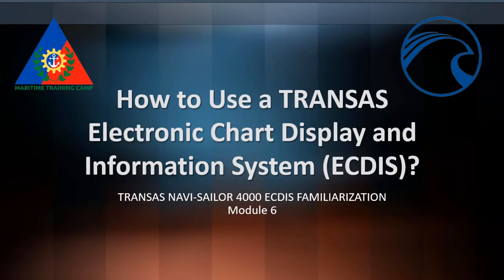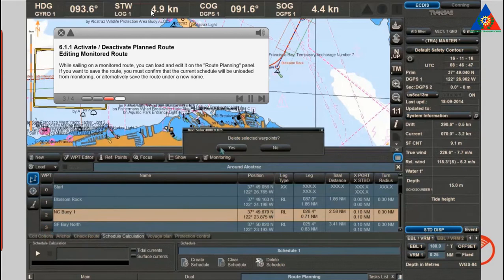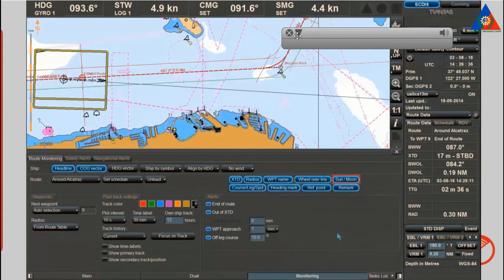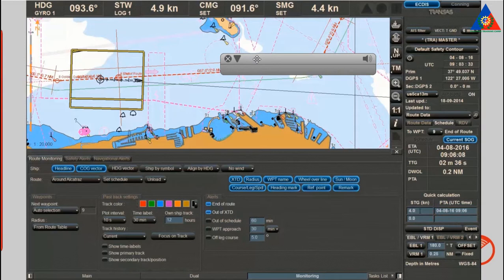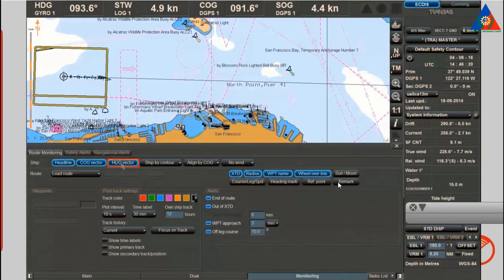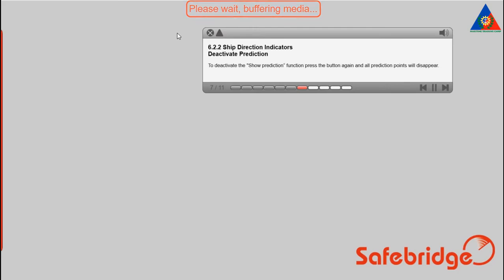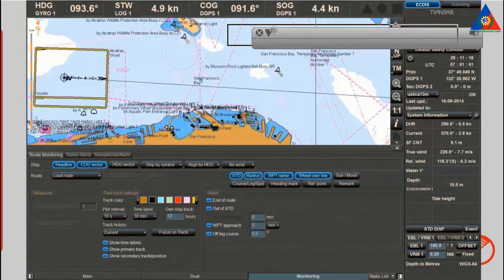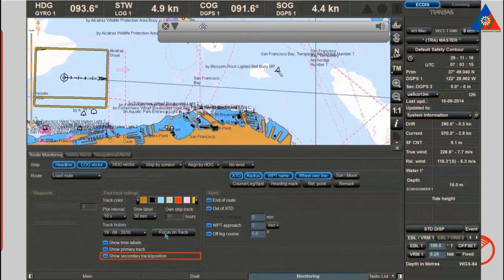How to Use a TRANSAS Electronic Chart Display and Information System (ECDIS)? Familiarization Mod. 6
This is slideshow clip will give us a better knowledge, understanding, proficiency and adaptive learning on how to use the TRANSAS Navi-Sailor 4000 ECDIS onboard ship which focuses on the ECDIS Route Monitoring.

00:00 Intro
00:33 ECDIS Route Monitoring Topics & Subtopics
01:06 Monitoring a Route
07:38 Own Ship Features

The purpose of the ECDIS is to facilitate efficient navigation, not to substitute it.  ECDIS works in conjunction with rugged Marines displays and other technologies including GPS (Global Positioning Systems) and in compliance with the SOLAS Convention to enhance overall navigational safety procedures.